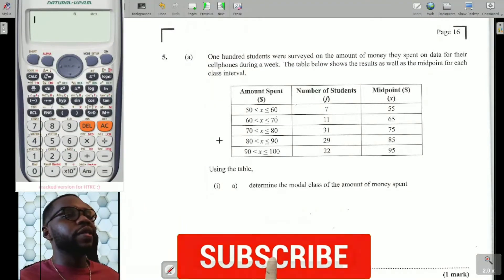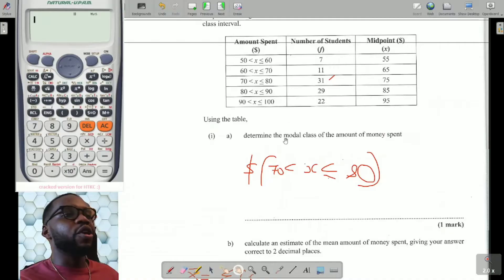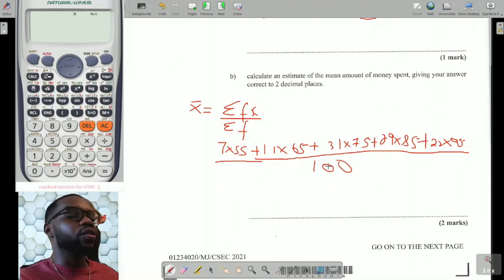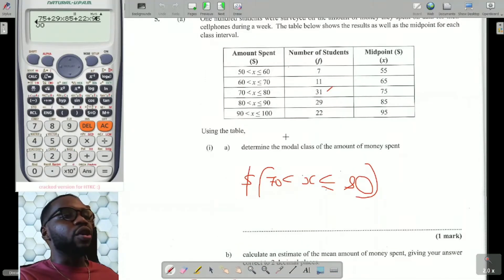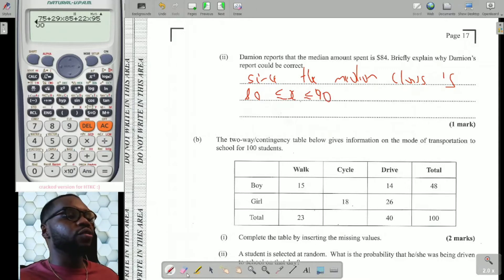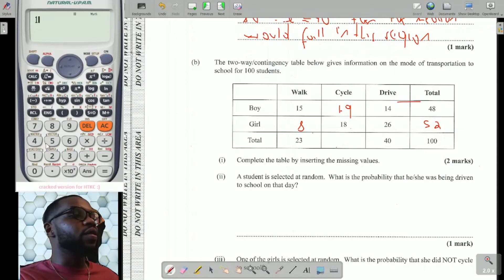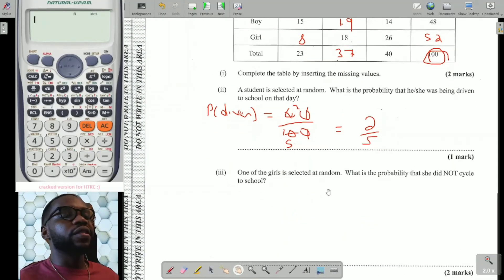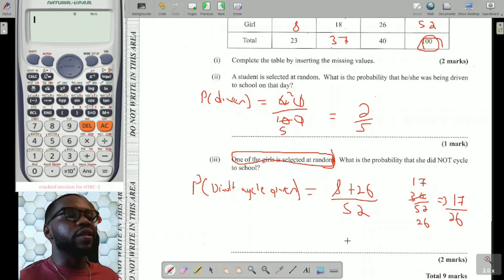CXC 2021 june math past paper (question 5)